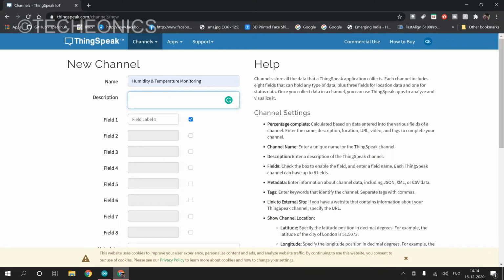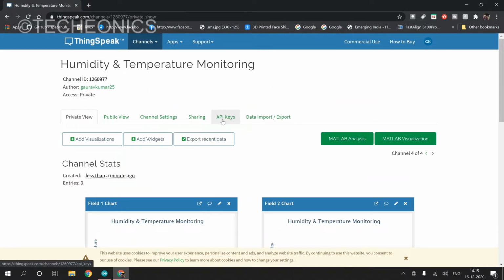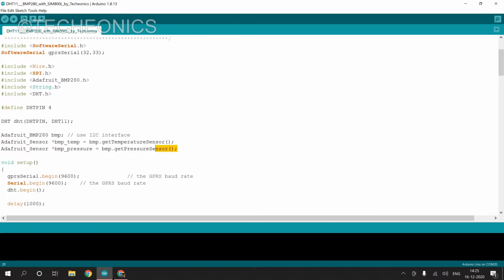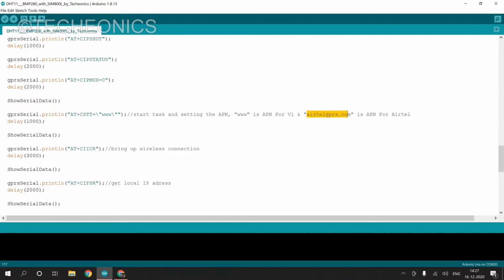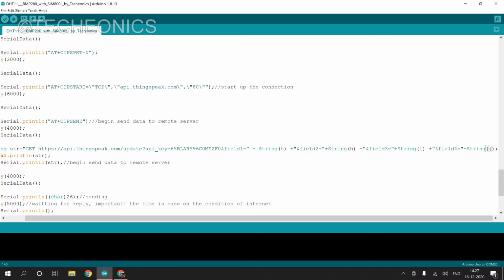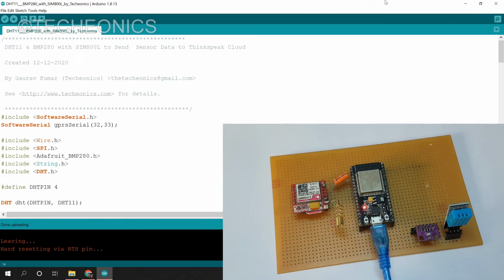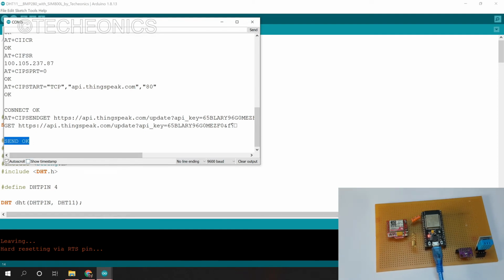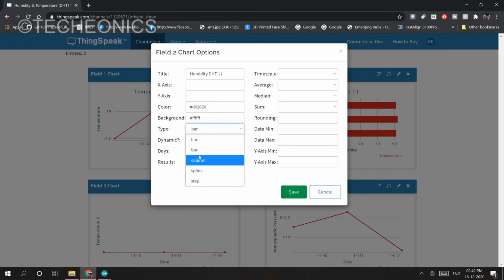Interfacing ESP32 with BMP280 & DHT11 To Send Sensor Data to Thingspeak using SIM800L Module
Follow as on :-